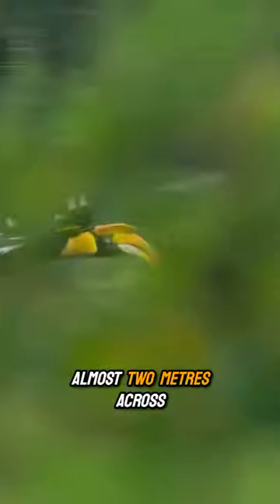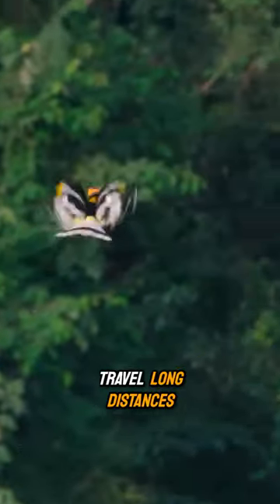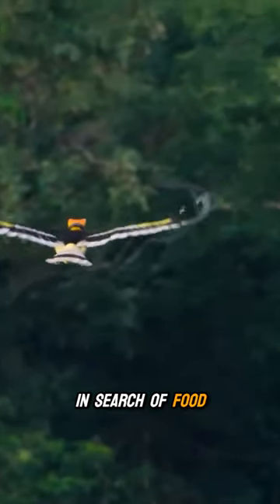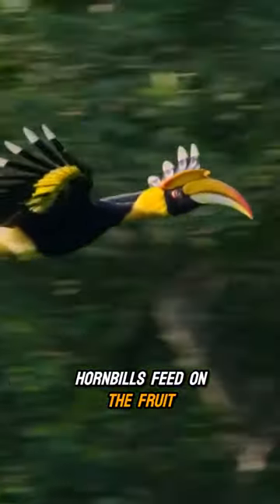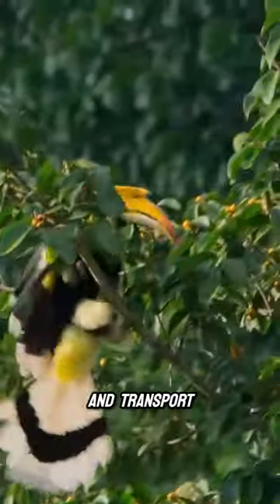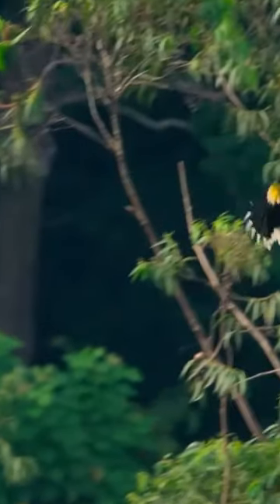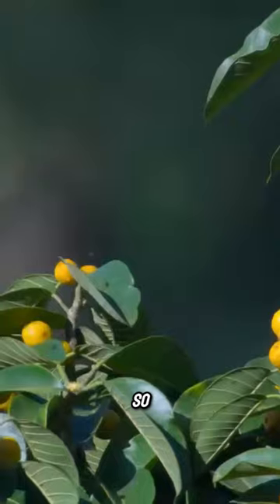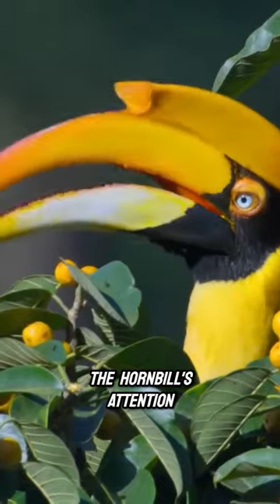Unbelievable Wings: The Great Hornbill's Epic Food Quest!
Explore the Wonders of Nature with Sir David Attenborough's Enchanting Narration! 🌿🦋 Immerse yourself in breathtaking landscapes and captivating wildlife moments as the legendary naturalist takes you on a mesmerizing journey through the heart of the natural world. From majestic rainforests to elusive underwater realms, witness the beauty and drama of Earth's creatures like never before. 🌍✨ Don't miss this chance to be inspired and educated by the master storyteller himself. 📖🎥 Tune in for your dose of awe-inspiring nature, wildlife wonders, and Sir David Attenborough's iconic voice. 🗣️🐾